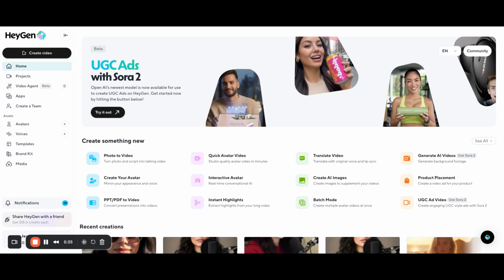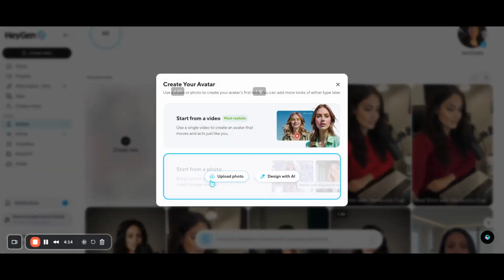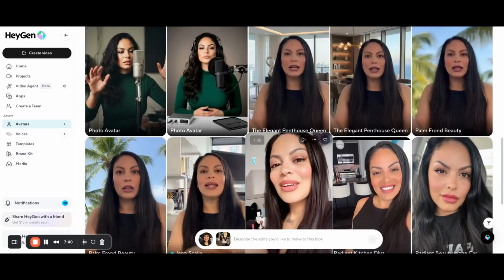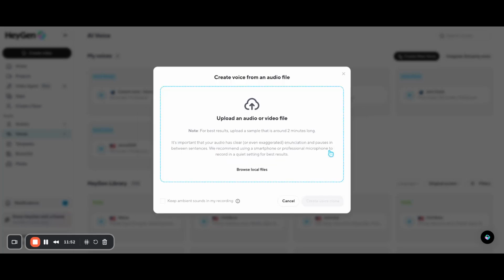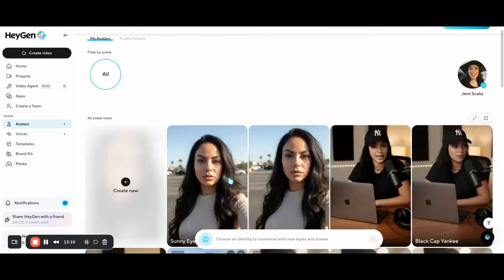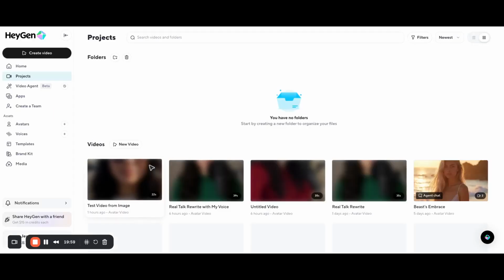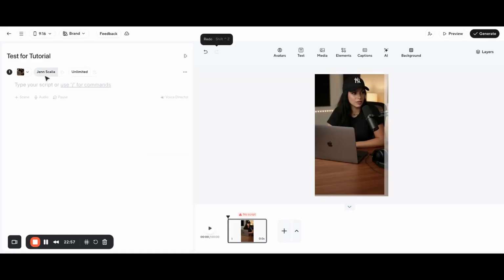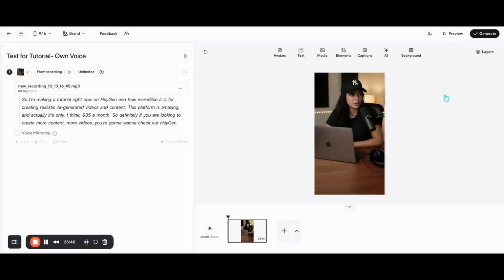AI Avatar Video Tool for Coaches: HeyGen Tutorial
Create video content that stands out without hours of filming and editing? In this quick tutorial, I’ll show you exactly how to use HeyGen AI — one of the most affordable and versatile AI video tools available.

You’ll see how to:
✅ Turn a photo or video into a talking AI avatar
✅ Choose from multiple voices for your content
✅ Generate high-quality videos in just a few clicks

This tool is perfect for coaches, course creators, and entrepreneurs who want to produce professional content fast. And the best part? It’s only $35/month.

Try it for yourself and start creating content that gets noticed.Check out HeyGen

Learn how to create your AI Twin, on brand b-roll, talking head reels, promotional videos and more

Chapters:
00:00 Introduction to AI Tool
02:09 Assets: Avatars and Voices
04:05 Changing Backgrounds and Outfits
06:19 Voice Options Overview
08:24 Video Examples and Comparisons
12:30 Using Your Own Voice
19:31 Adding Captions to Videos
29:25 Conclusion and Call to Action